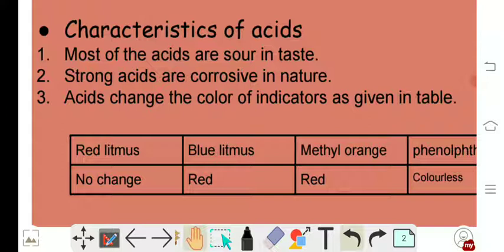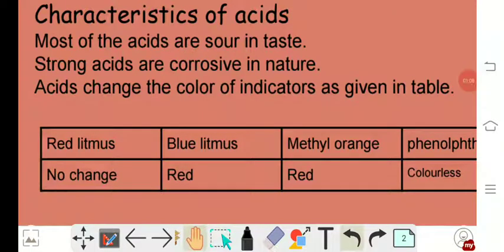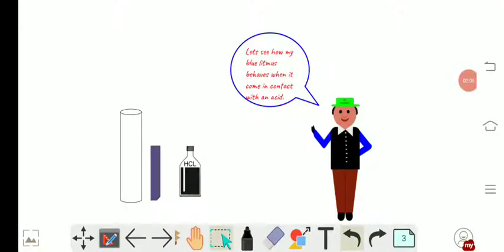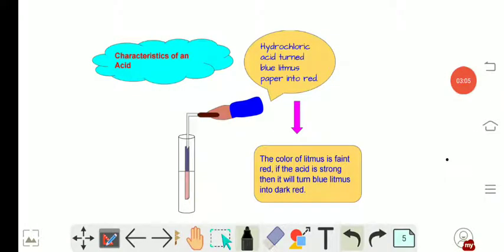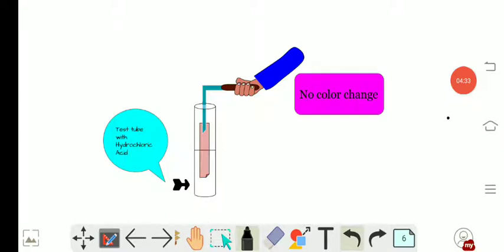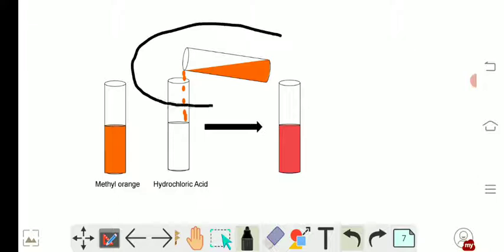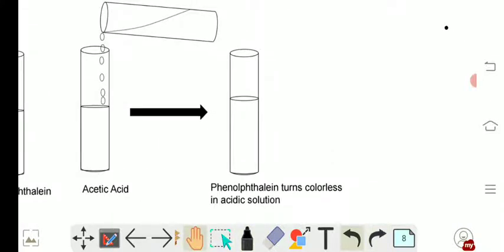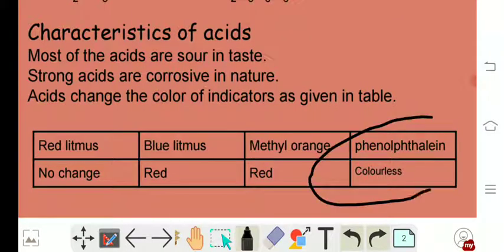Characteristics Of An Acid ll Test Of An Acid ll Indicators ll Class 10 science 🧪🧪🧪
This video is all about theoritical concept of acid test and it's characteristics.

Topics covered:
what is characteristics of an acid?
what happens when red litmus touch acid?
what happens when blue litmus is dipped into the test ride contains hydrochloric acid?
what happens when methyl orange comes in contact with acid?
what happens when phenolphthalein comes in contact with acid?